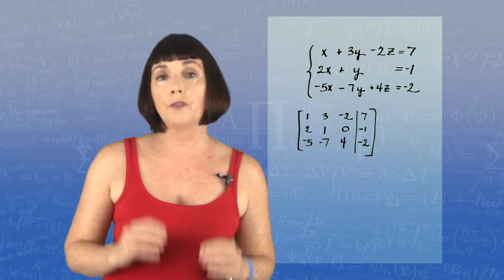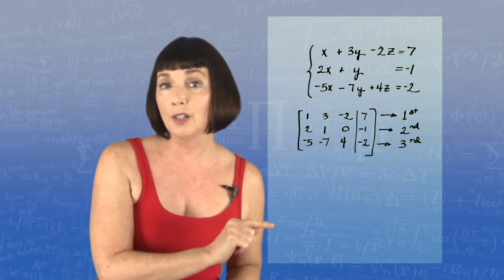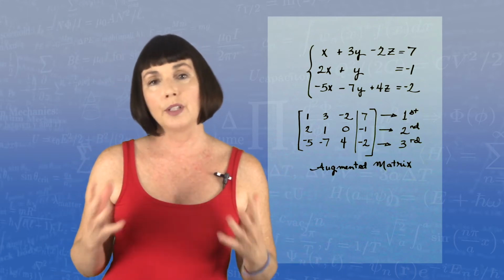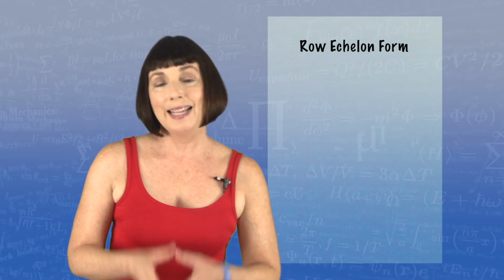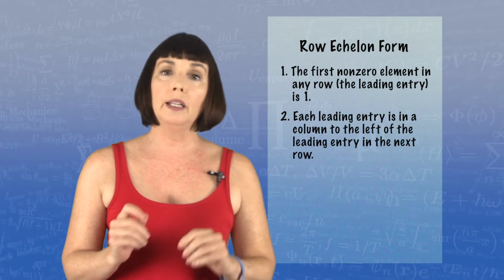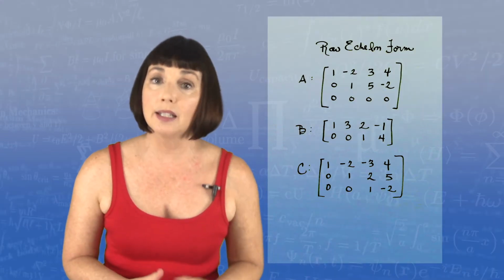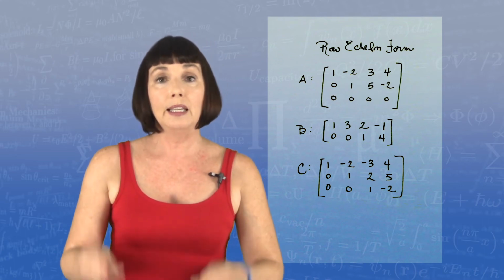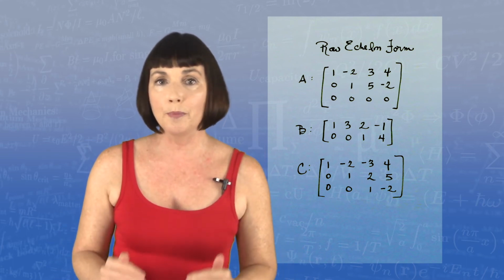Math Bytes w/ Allison: Augmented Matrices and Row Echelon Form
Learn what an augmented matrix is and what row echelon form is. Learn how to write a matrix from a system of linear equations. Learn about the coefficient and constant matrices. See examples of matrices in row echelon form.